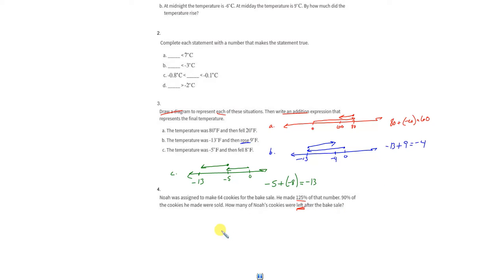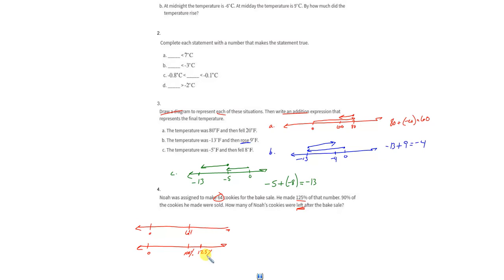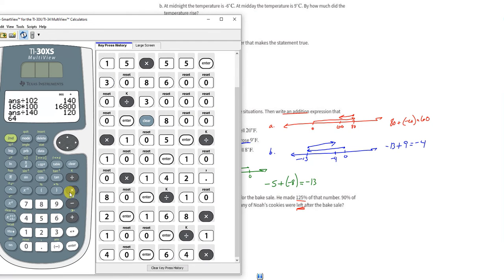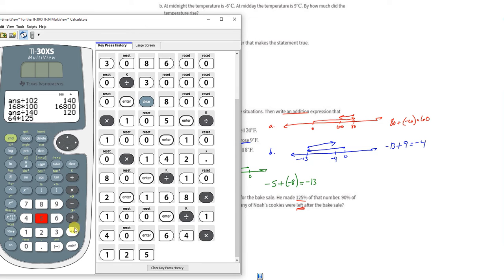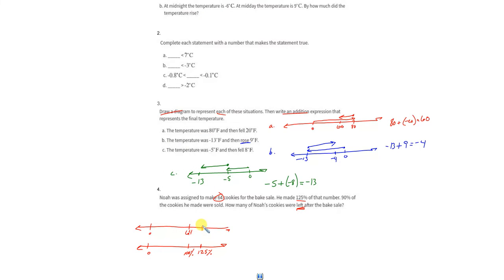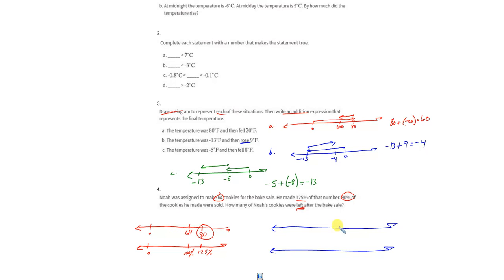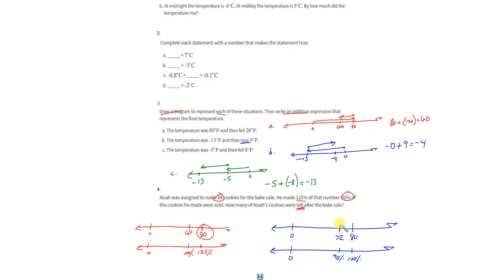HW 5.2 #4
HW Help